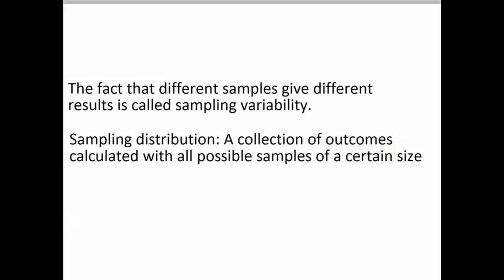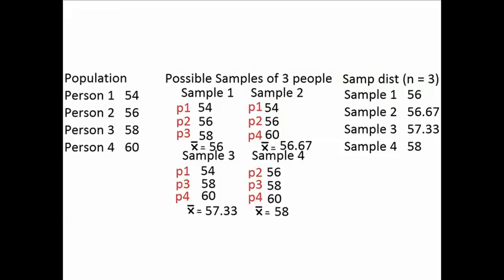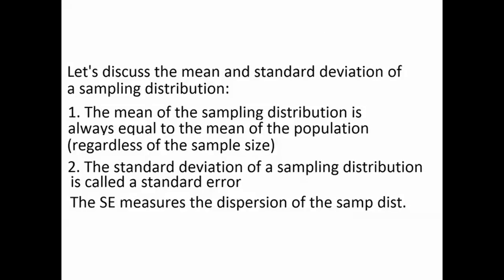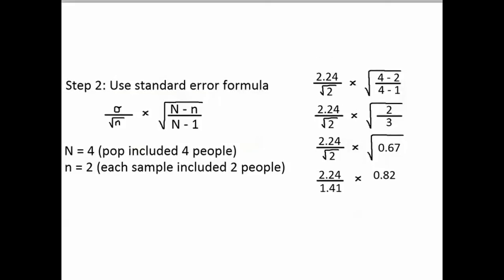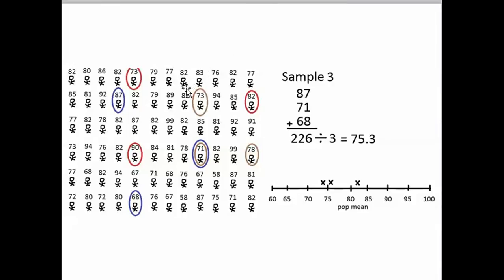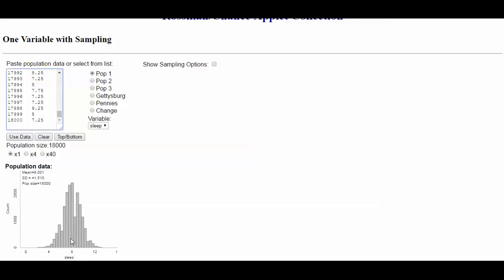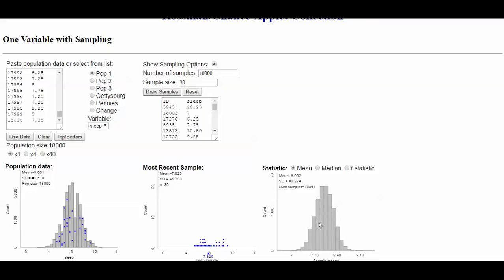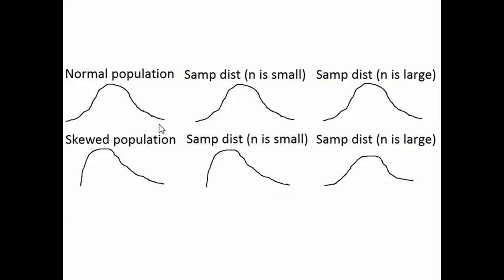Sampling Distributions Part 1 Summer 2016